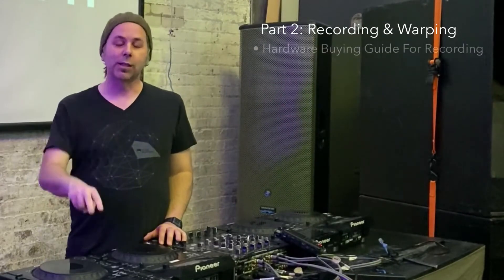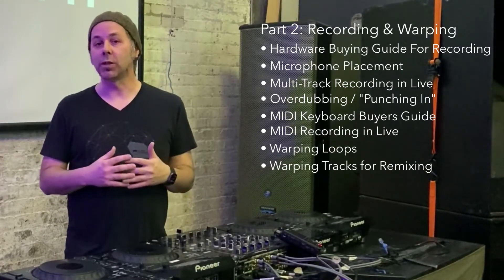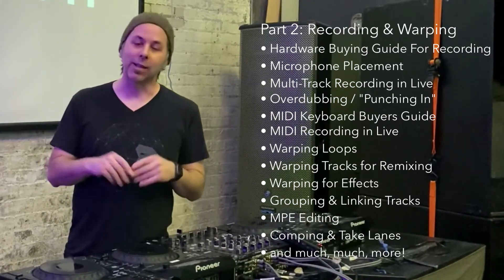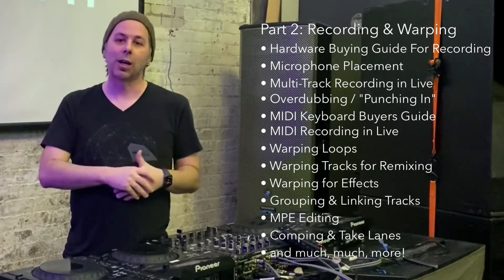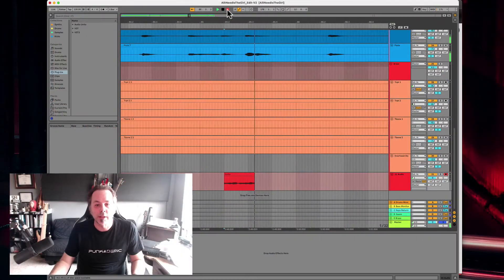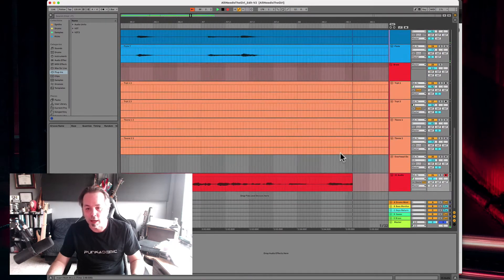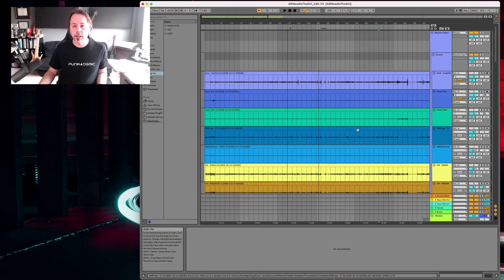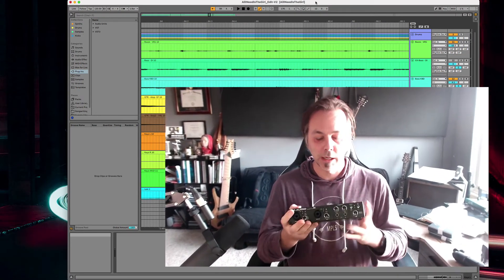Ultimate Ableton Live 11, Part 2: Recording & Warping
In this part of the class, we are going to cover how to use the Live 11 software for recording and warping.

Topics Include:

Audio Recording Fundamentals

Microphone Selection and Microphone Placement

MIDI Controller Shopping

Multitrack Recording

Overdubbing, or "Punching in"

Recording Multiple Takes and "Comping"

Working with Effects

Recording MIDI

Velocity Mapping

Warping for Editing

Warping Beats

Warping Whole Tracks for Remixing

Full Track Deconstructions